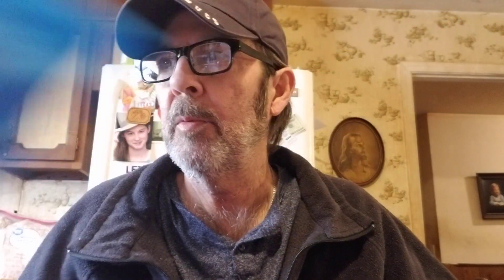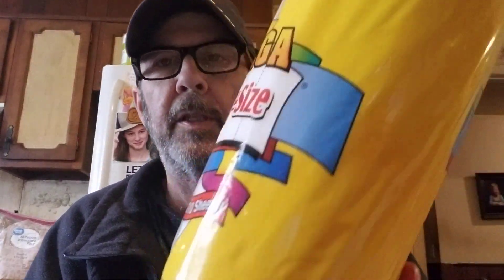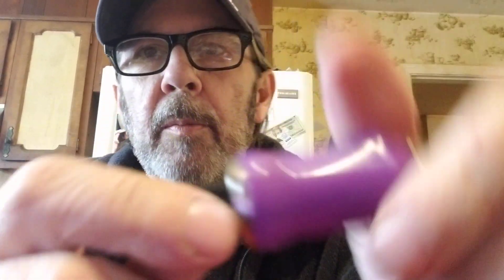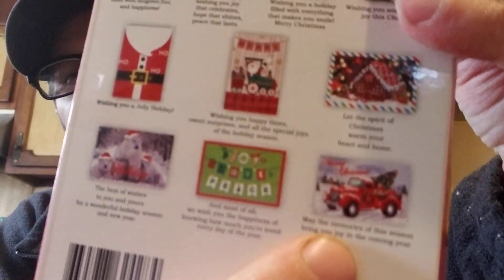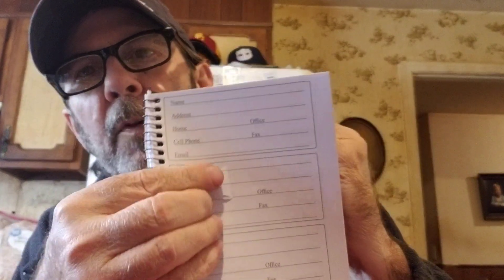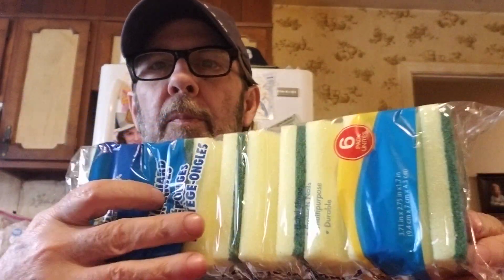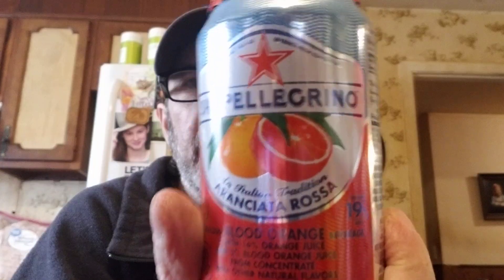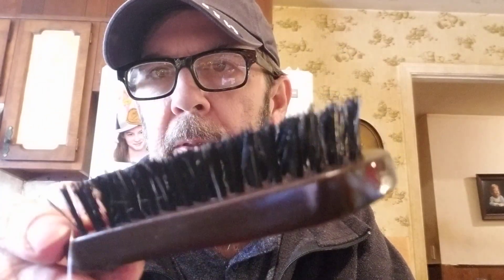DOLLAR TREE HAUL! Huge haul!🤩😀